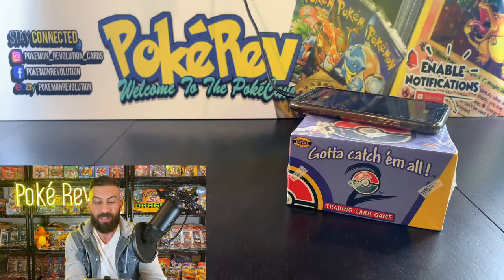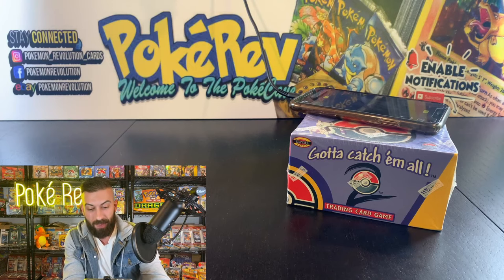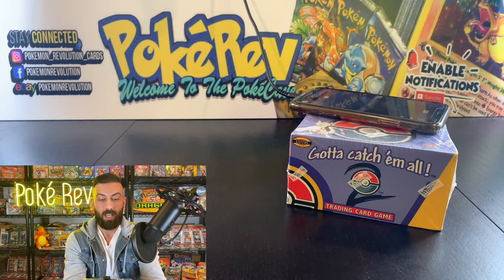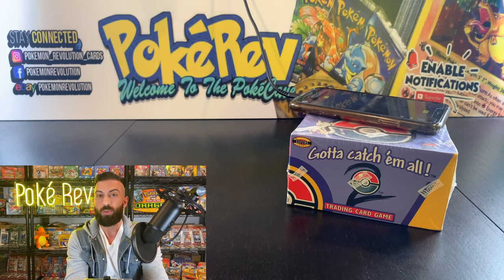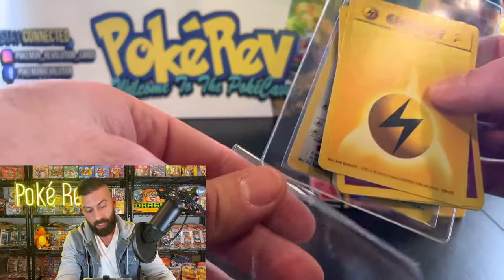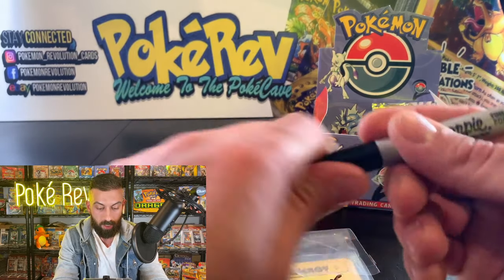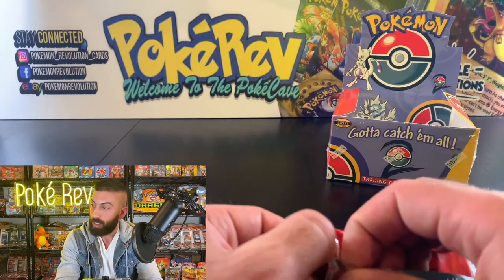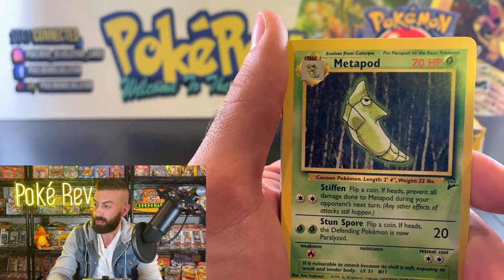*CAN WE PULL CHARIZARD!?* OPENING POKEMON CARDS RARE BASE 2 BOOSTER BOX! ($3,000+)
🔥NEW website to buy your packs for all future box openings!
Charizard we are coming for you! Opening an entire Pokemon cards rare booster box of Base Set 2! This set was released back in 2000 and the total value is over $3,000!